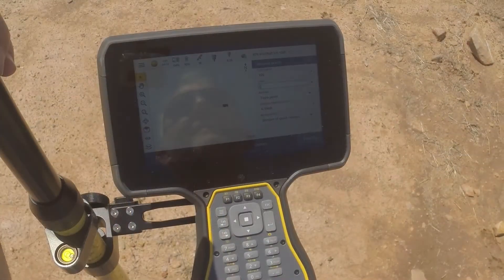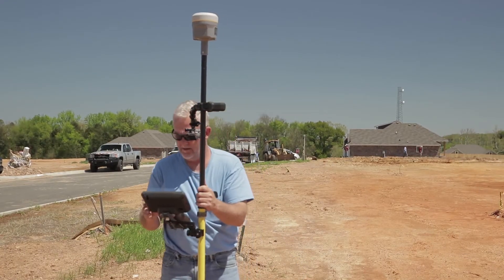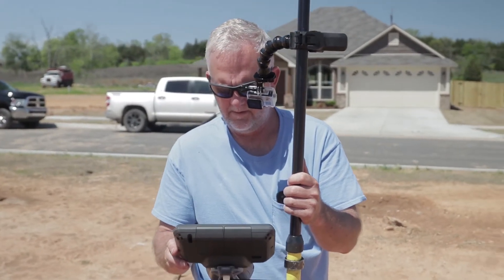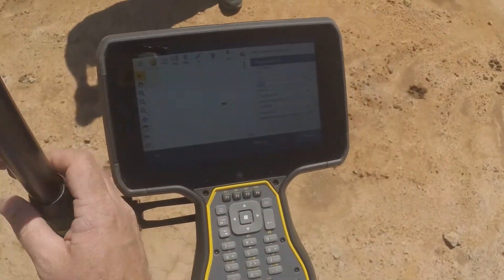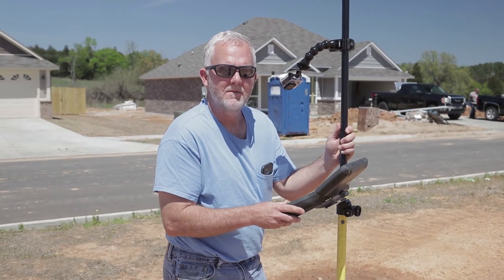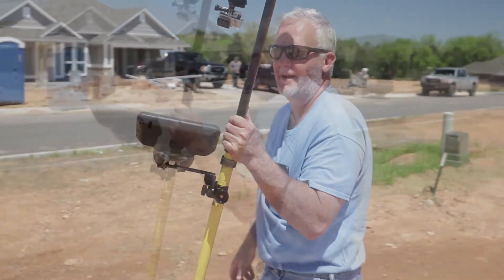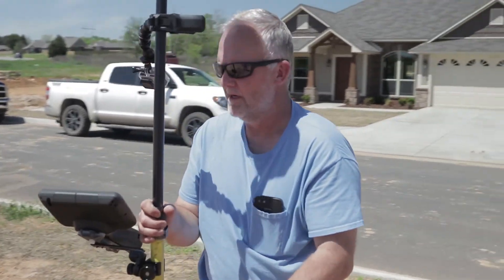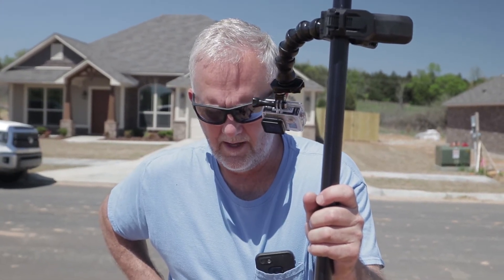Tony with Anderson Surveying Reviews the new Trimble TSC7!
Tony reviews the new Trimble TSC7 and gives us his thoughts on the new controller. He looks at the size, weight, and the screen in the sunlight.